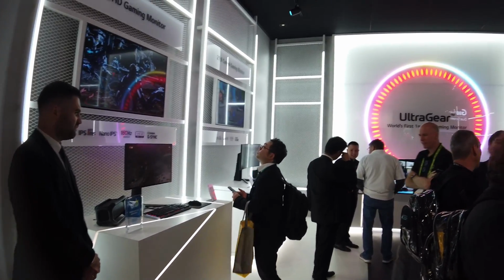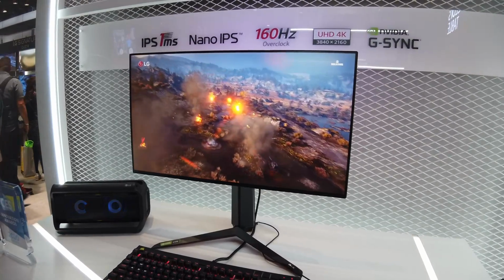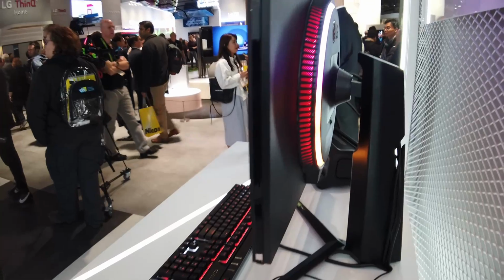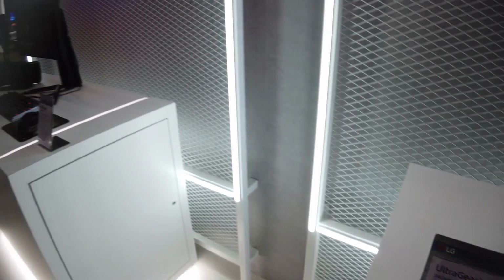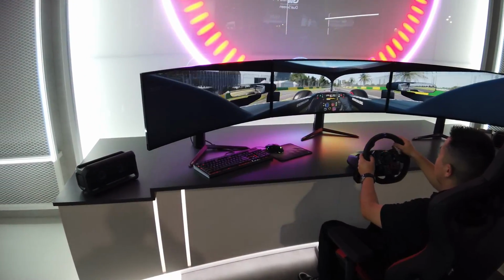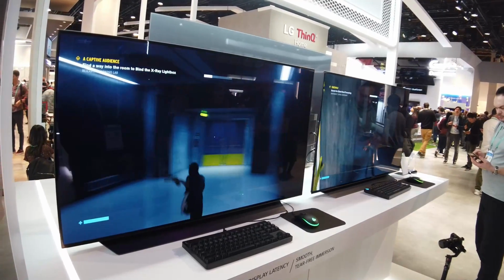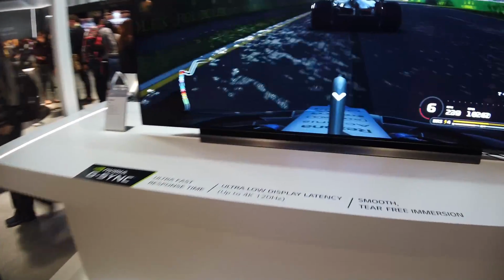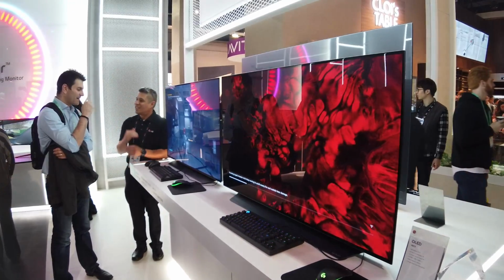New LG Gaming 48" OLED and IPS Monitors from CES 2020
These are the new Gaming Monitors from LG this 2020, 4k/144hz, ultra wide and the new 48 inch OLED gaming monitor. All support Nvydia Gsync and low input lag.